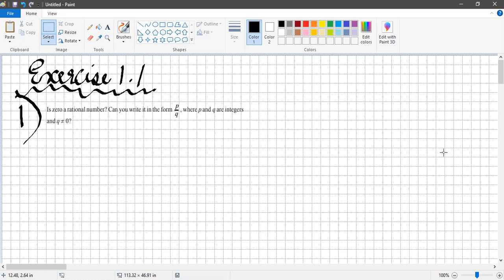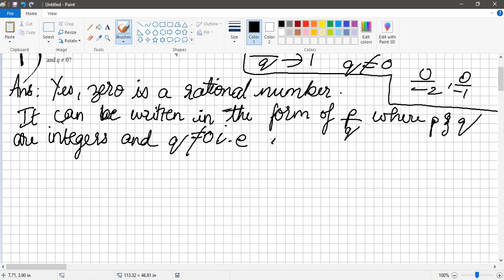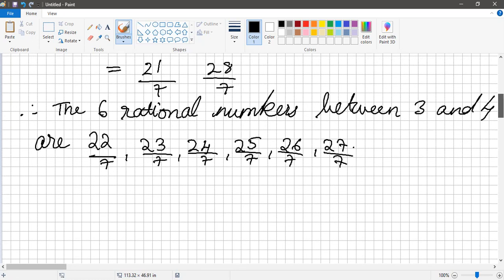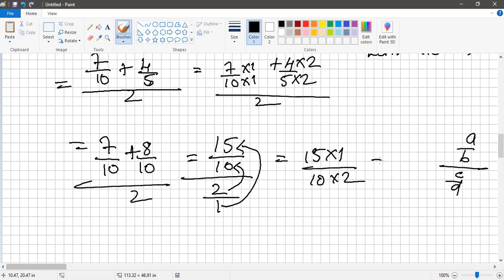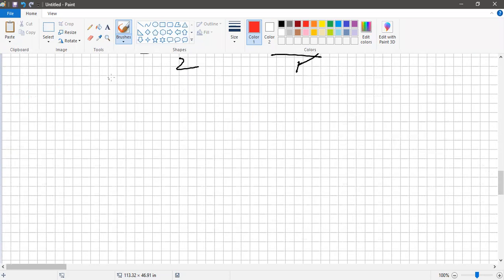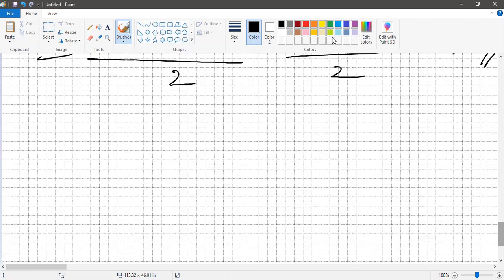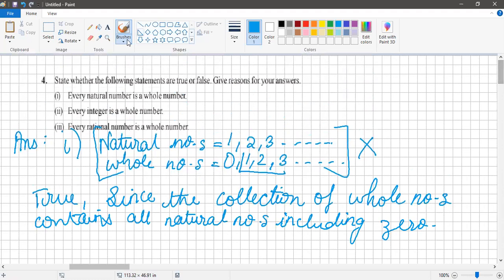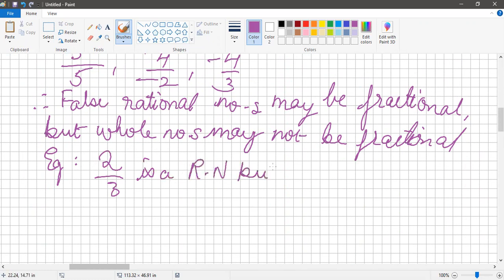CBSE Grade 9 CHAPTER 1:NUMBER SYSTEM- EX 1.1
Hey everyone,
We will be starting with exercise 1.1 in this video. Make sure to check out the intro to this exercise and then watch this video.